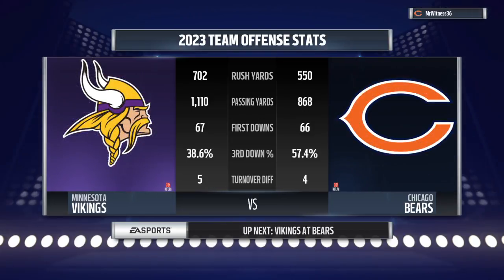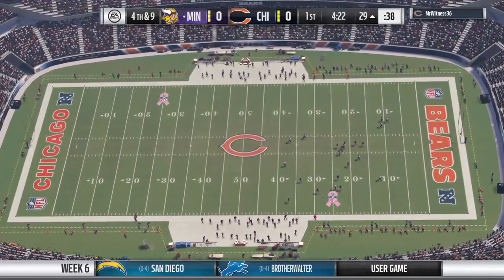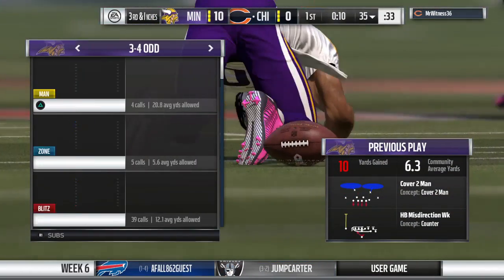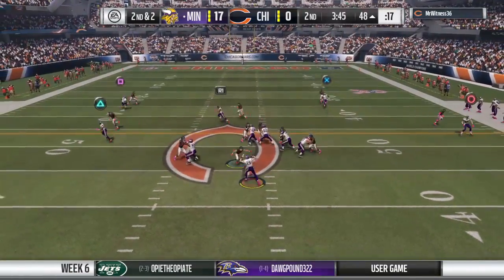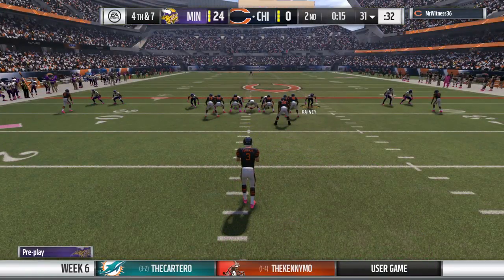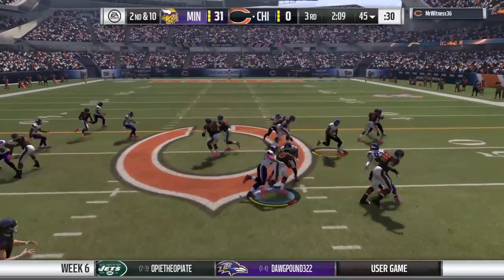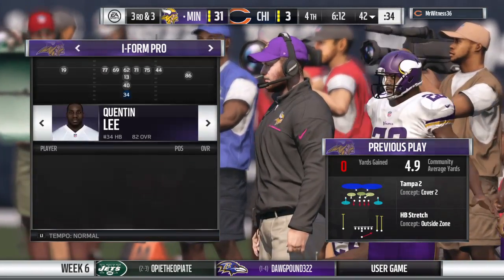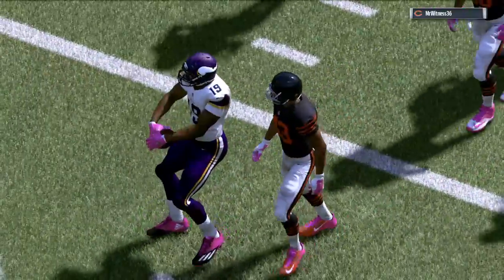NEFL Season XXVIII Week 6 Bling_Squib2234 vs MrWitness36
Madden 17 NEFL VIKINGS Live Streaming for PS4 follow me @VIKINGS_NEFL17 on twitter.

Also Streaming MUT Games and Draft Champions Games.